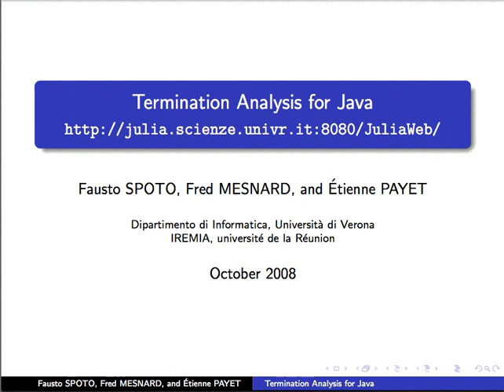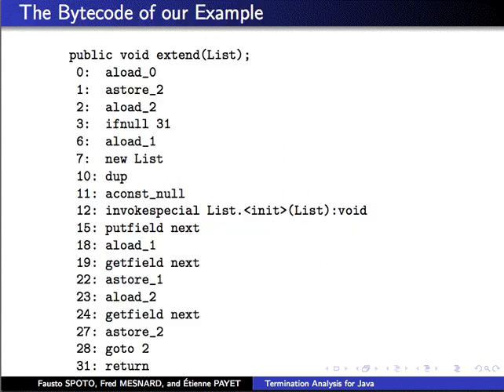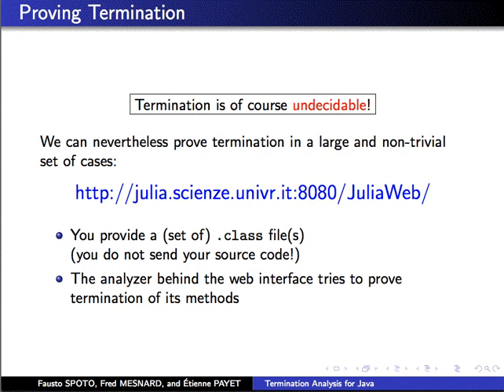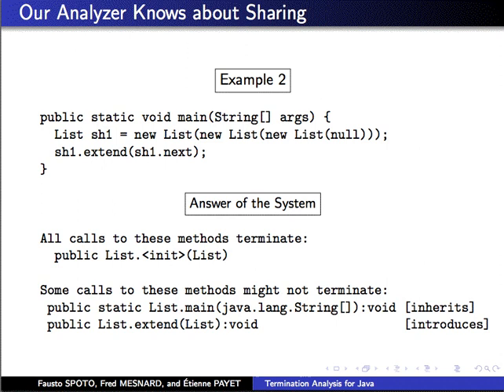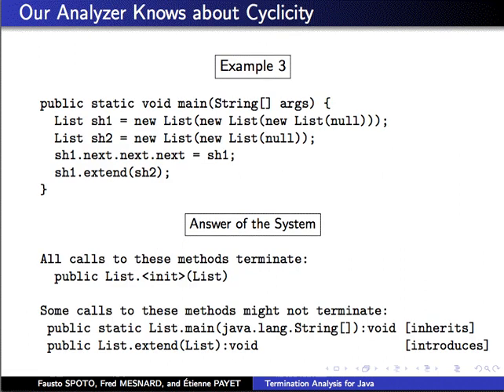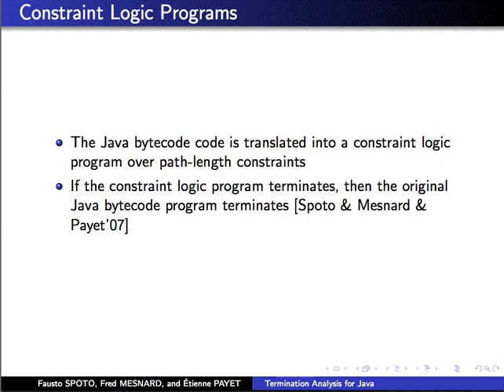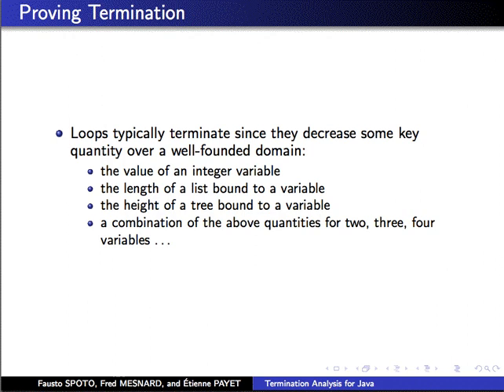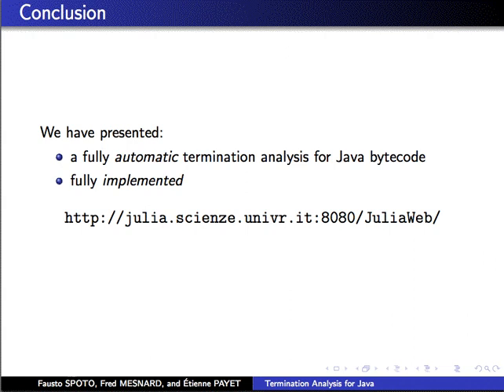Termination Analysis for Java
Description of a static termination analyzer for Java